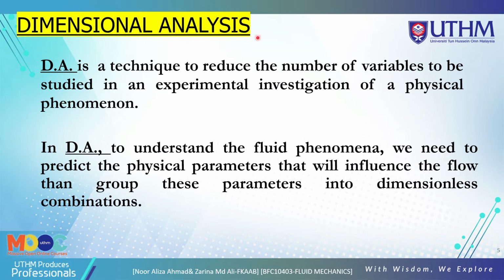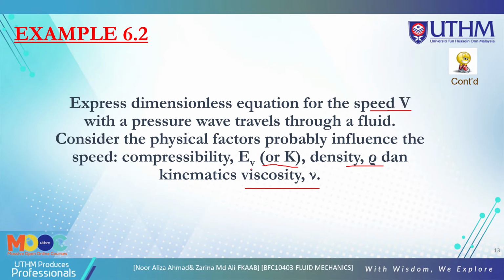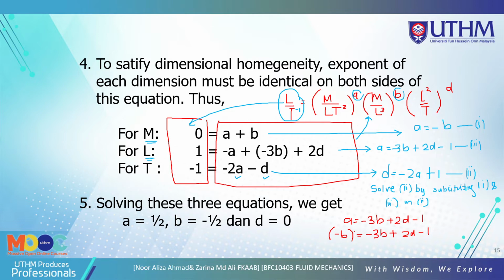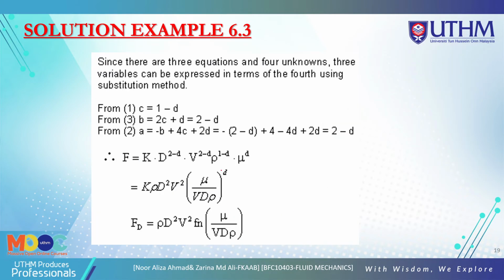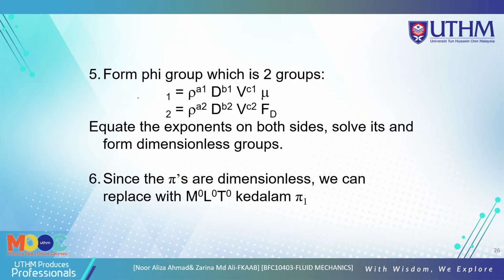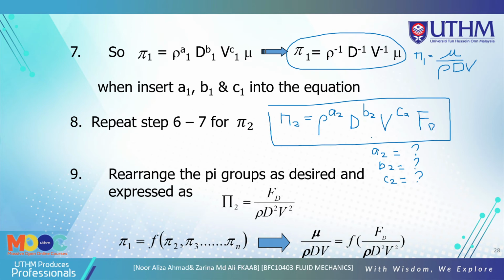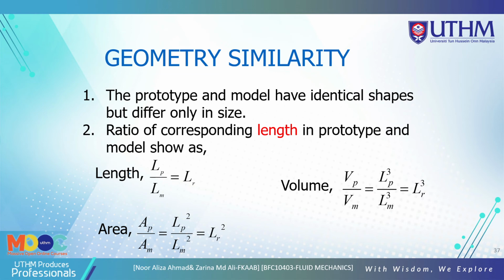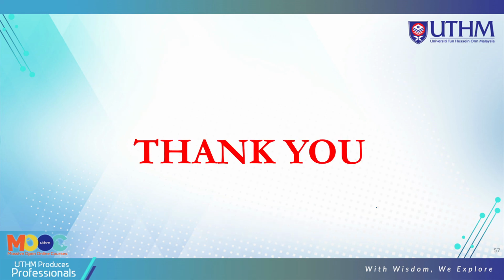TOPIC 6 DIMENSIONAL ANALYSIS AND SIMILITUDE